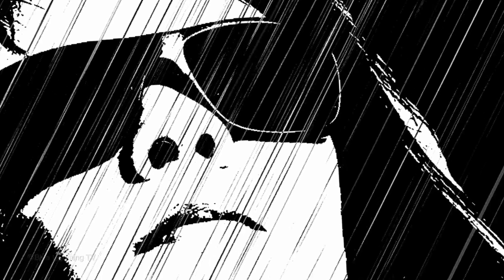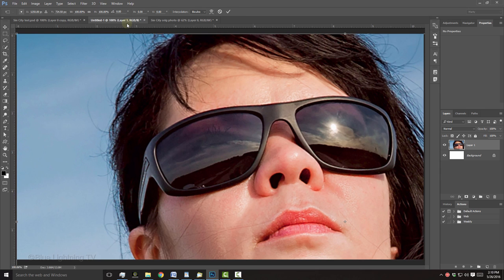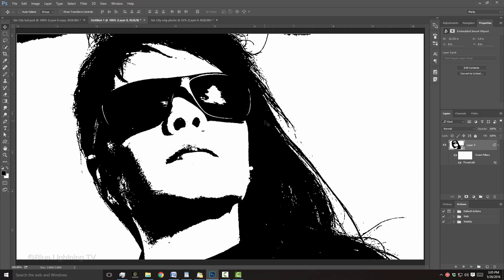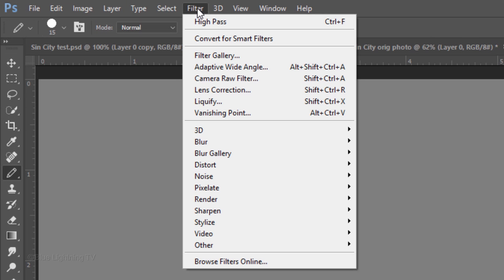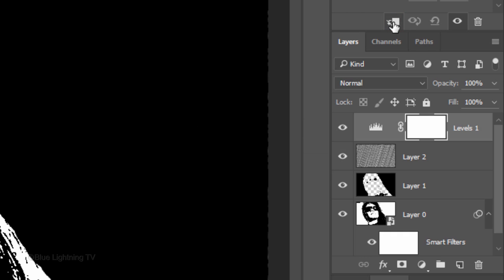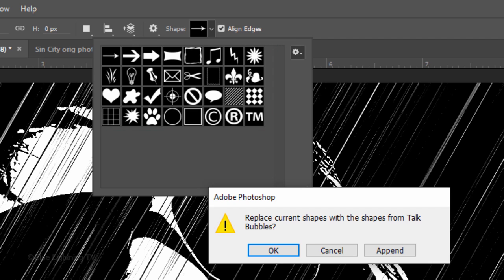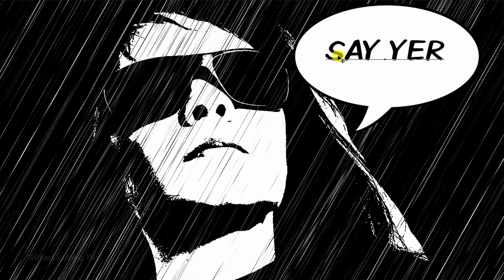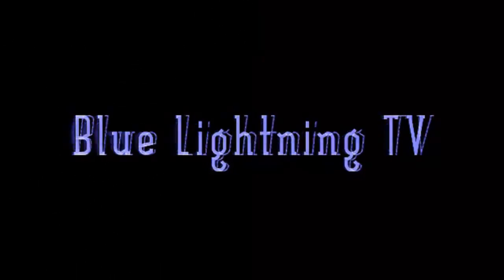Photoshop Tutorial: How to Create Sin City Graphic Novel Illustrations from Photos!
Photoshop CC 2015 tutorial showing how to transform a photo into the look of a panel in the powerful, neo-noir, graphic novel, "Sin City". In addition, I'll show you how to create a "talk balloon" or talk bubble" and add cartoon-style text.

Track: "Trace the Suspect"